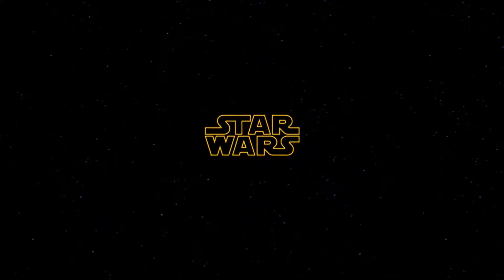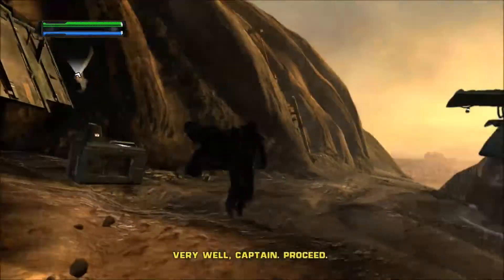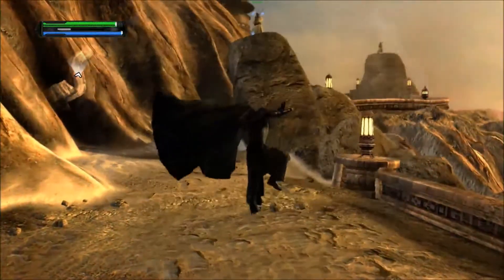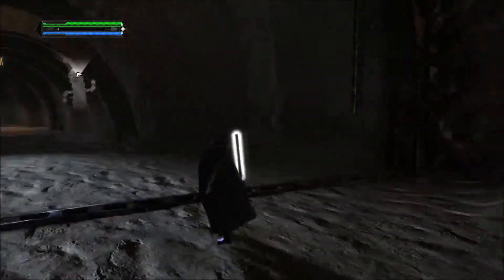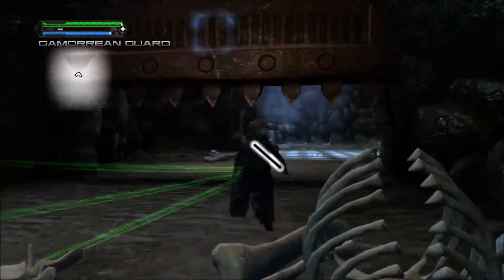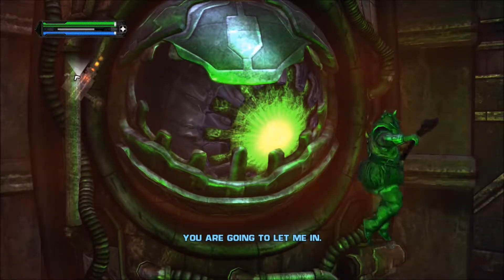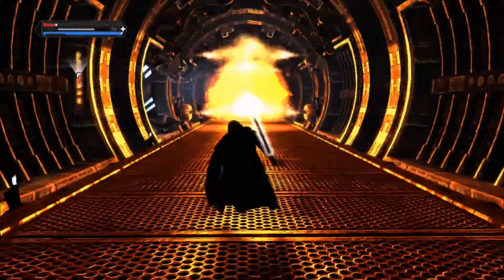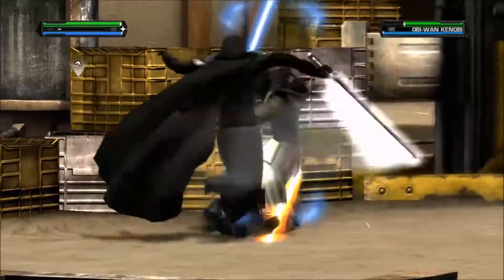The Hermit in Disguise - Star Wars The Force Unleashed - Let's Play part 12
We head out to Tatooine in the hopes of finding the droids that stole the secret information.